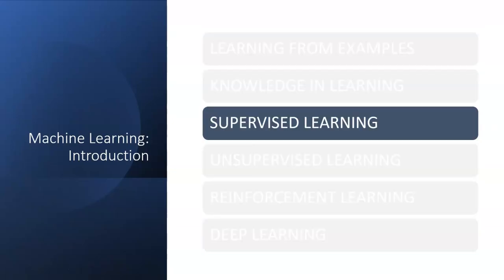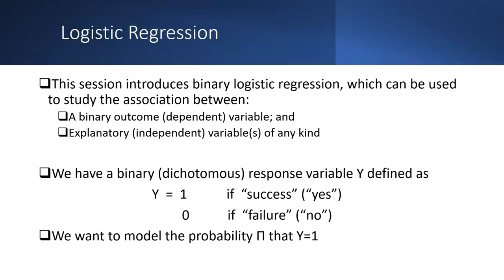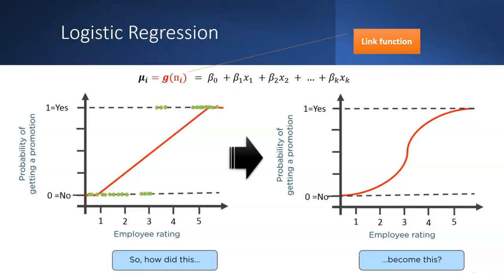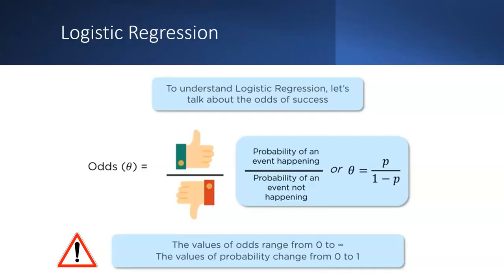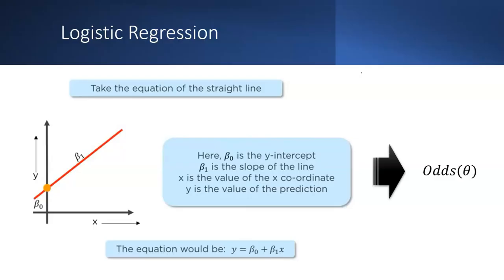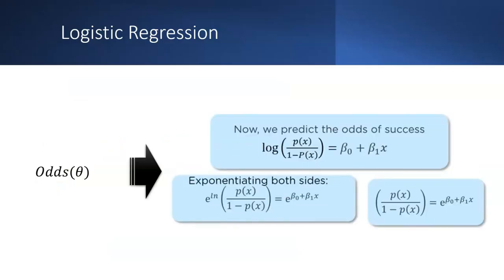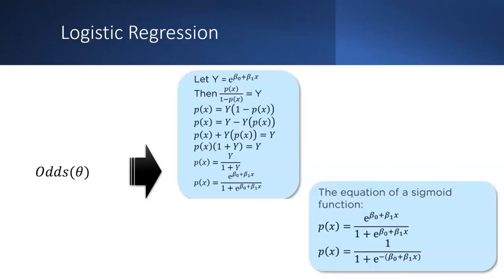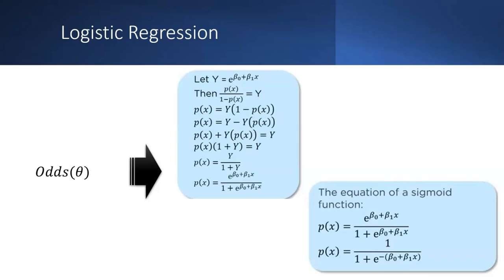Machine Learning: Logistic Regression (Chapter 4 Part-I)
Logistic Regression
Learning rate
Gradient Descent
Python code
Cost Function
Convergence
Iterations
Epochs